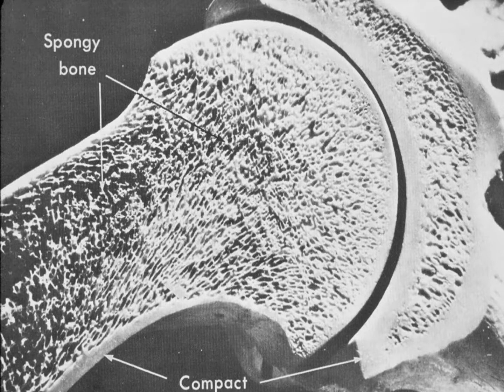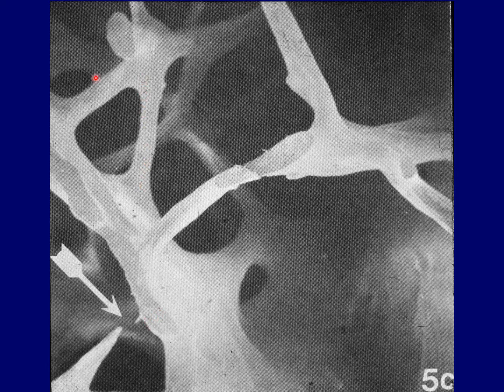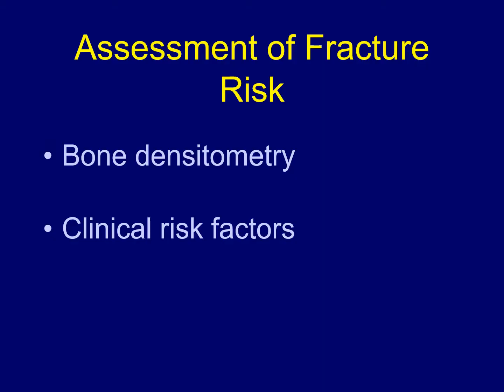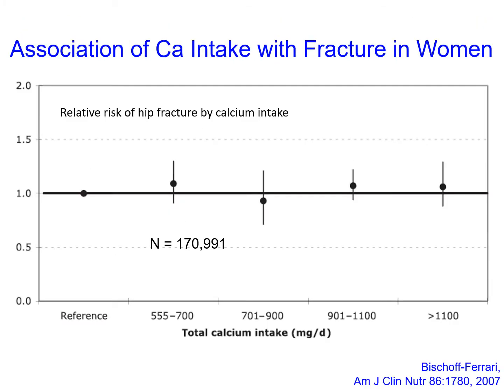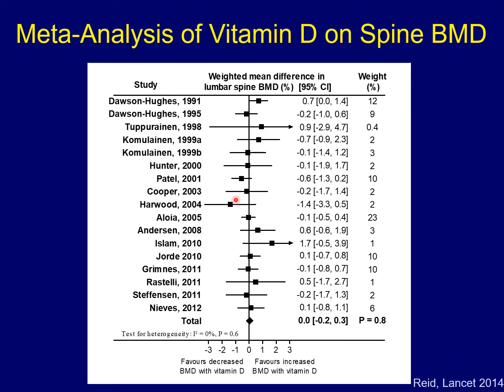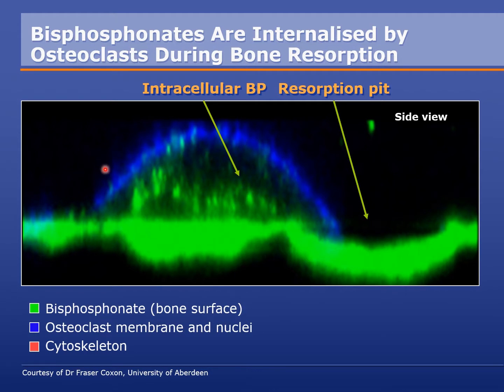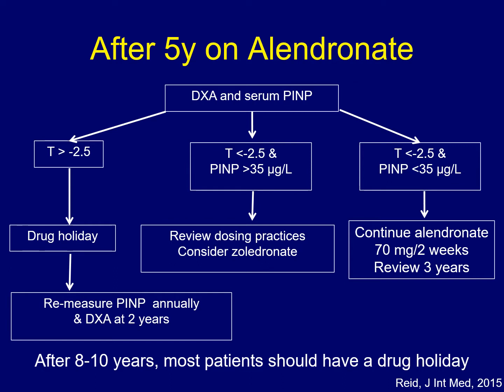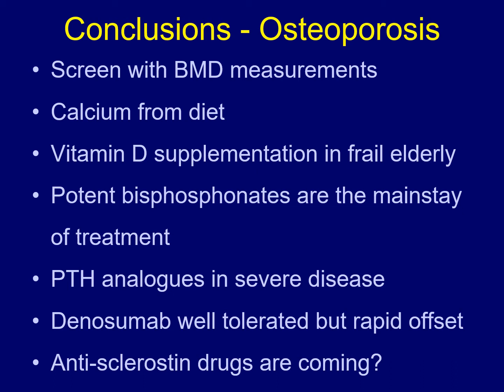Understanding Bone Health to Prevent Fractures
Are you worried about your risk of suffering a broken bone? It is known that as we age, our bones become more fragile and the risk of fracture increases the older we get.

This webinar presented by Prof. Ian Reid from the University of Auckland focuses on understanding bone health to prevent fractures and is brought to you by Arthritis New Zealand and Osteoporosis New Zealand.

Find out about common bone fracture sites and the average life time risk of breaking specific bones. Clinical risk factors for fractures are also named along with the effects of age on bones. It also sheds light on ways to prevent bone fractures including life style changes and nutrients that are important for bone health.